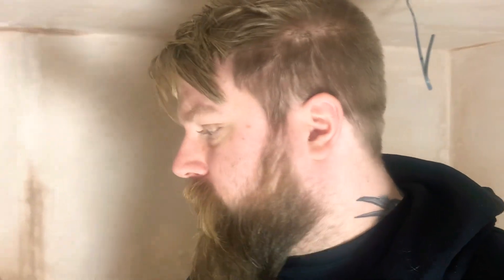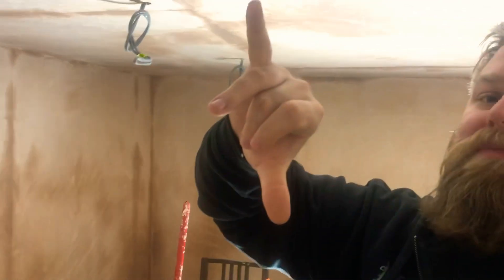Plastering Done! Help With Decorating Input?